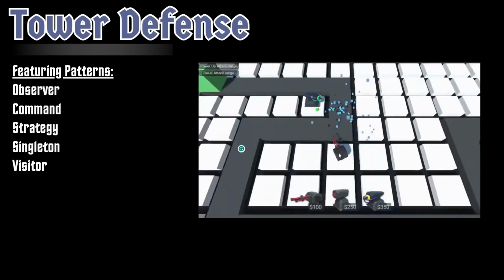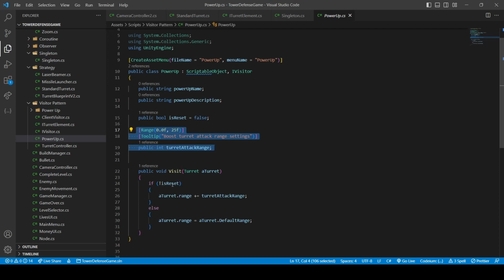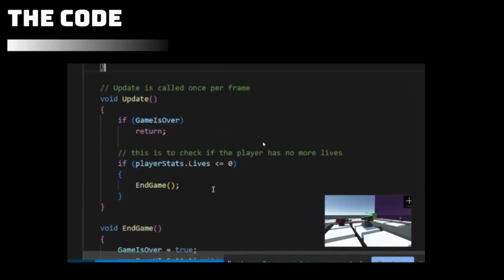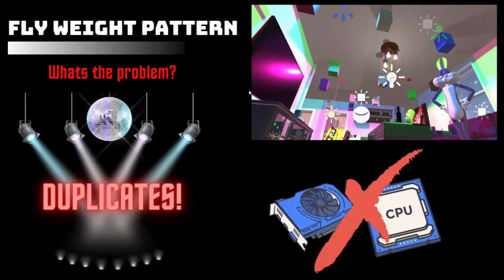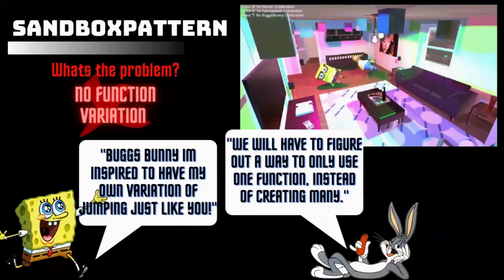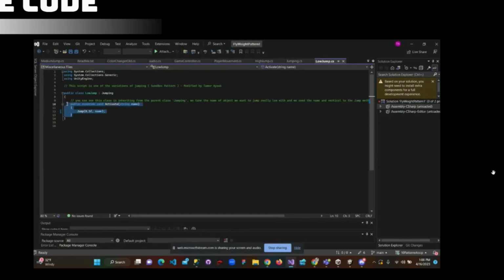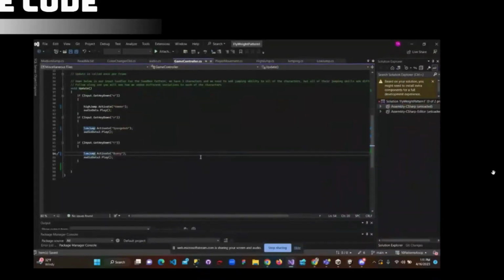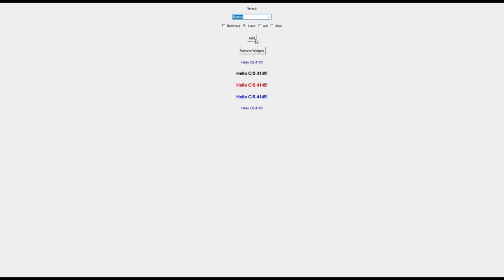We applied 14 DESIGN PATTERNS in UNITY! (VIDEO GAMES: AstroBlaster + Tower Defense + PartyParty)